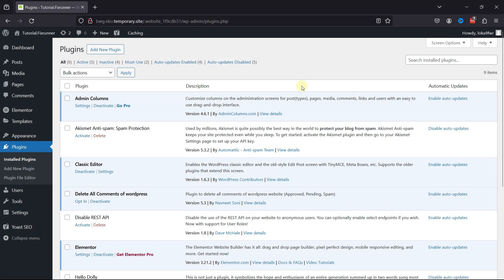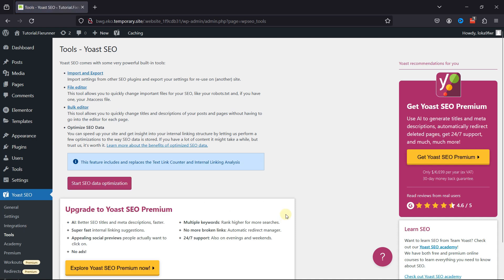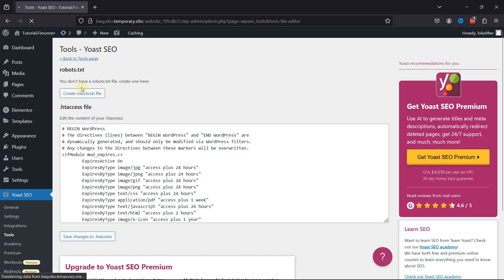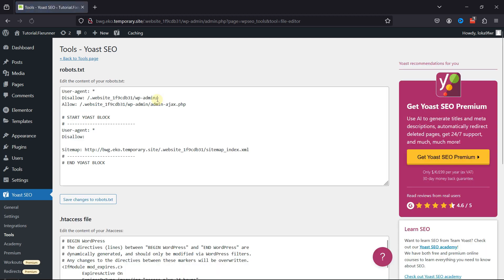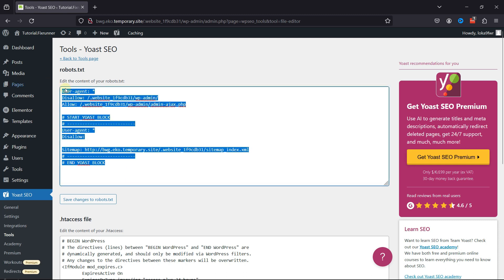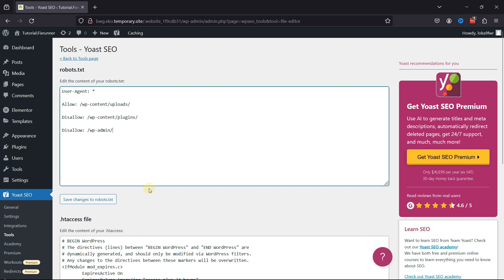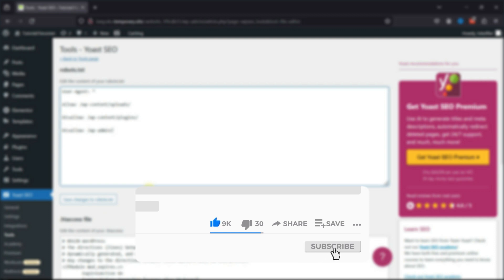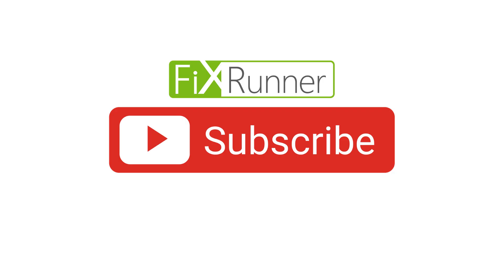How To Create Robots.txt File In WordPress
The quick and easy way to A Create Robots.txt File In WordPress.

0:12 - Introduction
0:21 - Install and activate "Yoast SEO" Plugin
0:38 - Navigate to tools